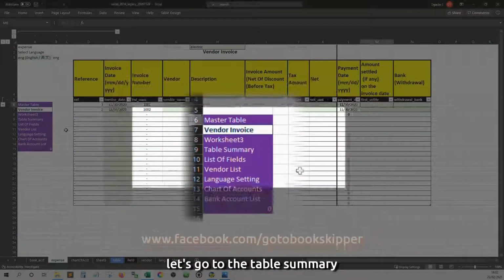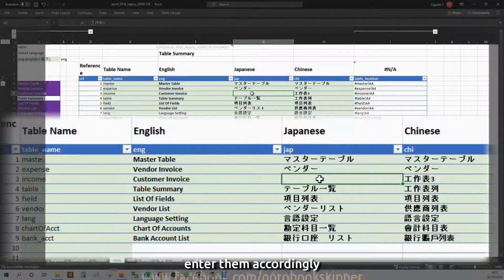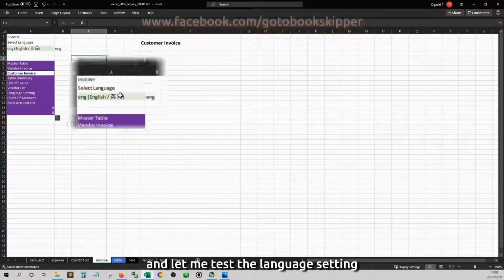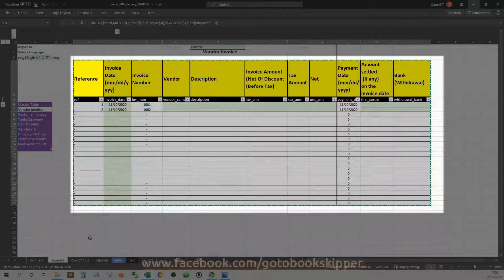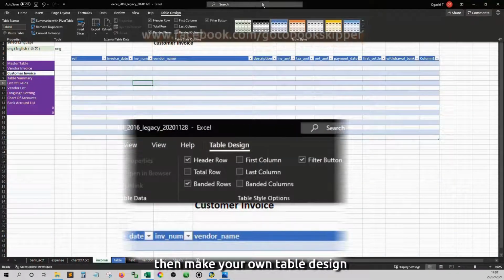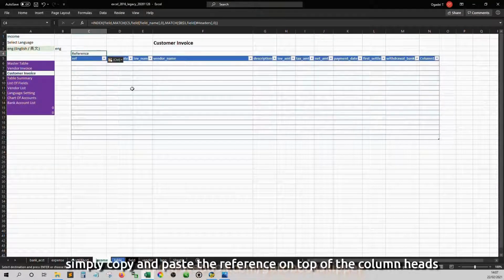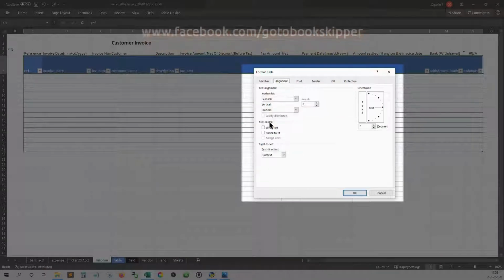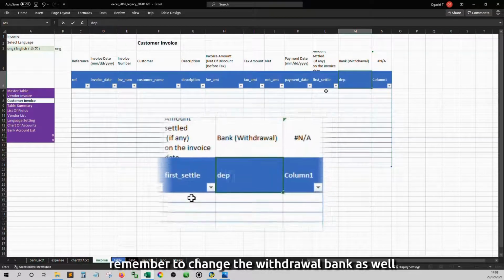Ep11 | Customer Invoice Part1 | DIY Excel Accounting| Excel 2016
In this video, I create the customer invoice interface
with a slight modification from the vendor invoice.

Here's the list of videos showing
how to DIY your accounting system